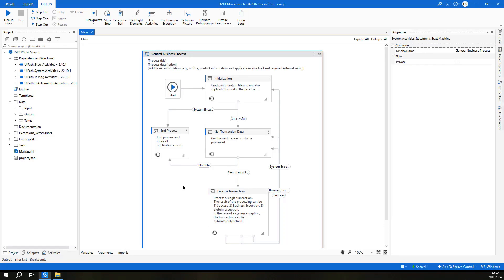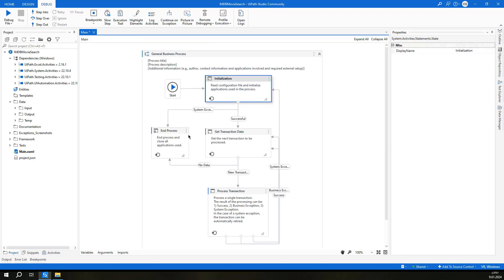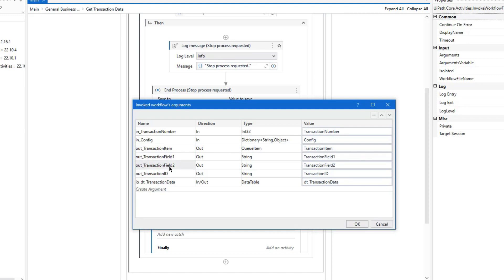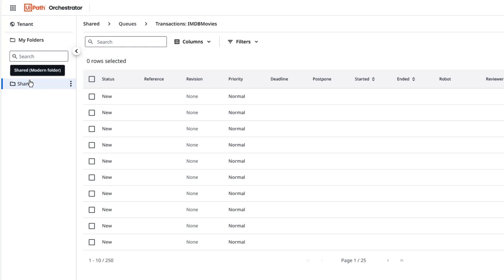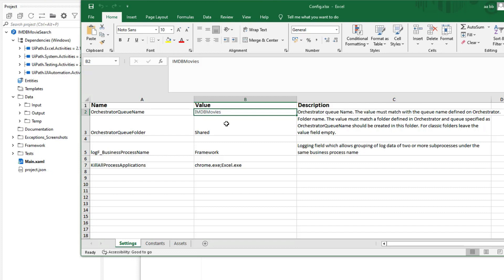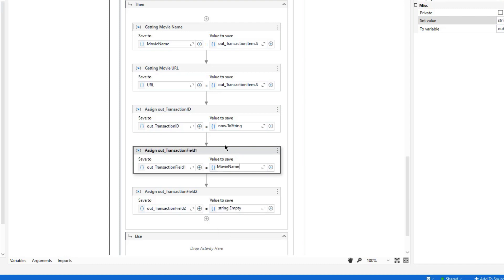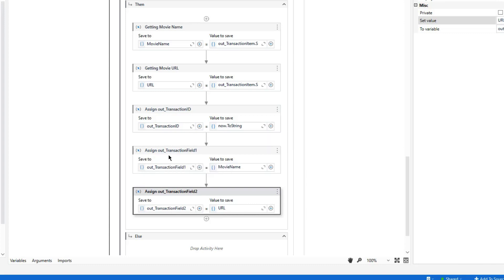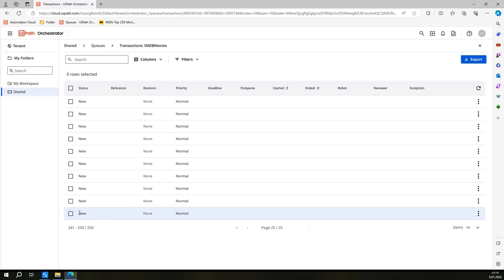UiPath REFramework Tutorial - Get Transaction Data State (Sample Use Case)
In this UiPath tutorial, as a 2nd state in REFramework, we will talk about Get Transaction Data State and its usage.

We will learn how to read transaction item from Orchestrator queue, access and read data from SpecificContent property of transaction item and pass them to Process State one by one. We will read Movie  and URL from SpecificContent property and pass them through TransactionField variables.

Sample Use Case: Scrape IMDB Top 250 movie list and get their details such as writer, director, description, year, duration etc.

00:00 - Introduction
00:12 - InitState Session Reminder
01:08 - Get Transaction Data State Implementation
02:20 - Get Transaction Item Configuration
04:04 - Getting SpecificContent from TransactionItem
06:20 - Assign to TransactionFields
07:40 - Running Project
08:45 - Conclusion
09:09 - Outro